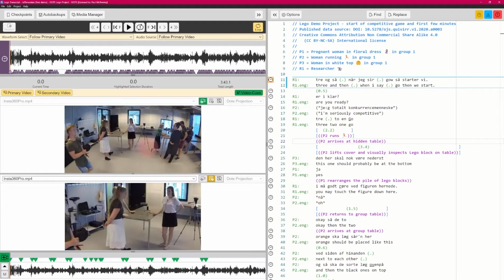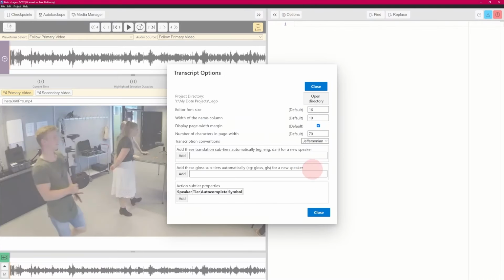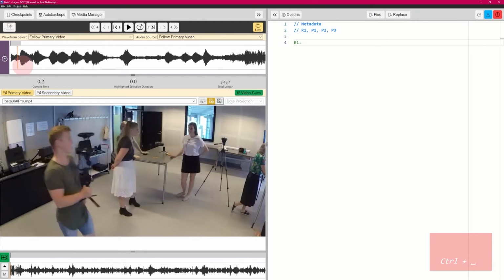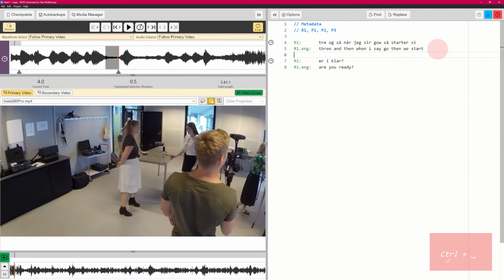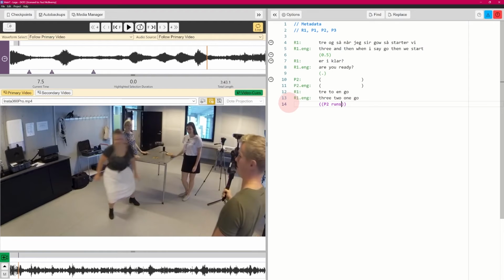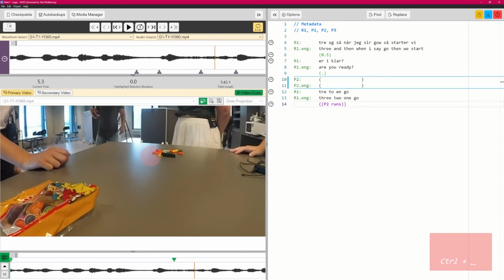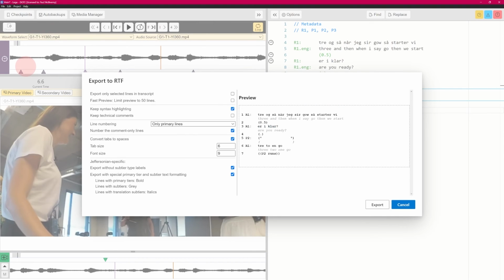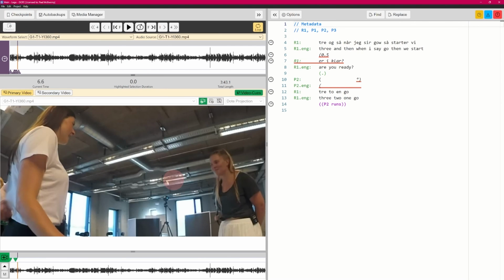DOTE BASIC SERIES - How to start a new transcript using DOTE (1/3)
In this video, we show you how you can start a new transcript using

00:00 Intro
0:05 Getting started with DOTE
0:43 Create new project
1:04 Add media with the Media Manager
3:04 Check your settings
3:55 Check your transcript options
4:16 Add translation tier
4:40 Ready to go - Transcription time
5:09 Add a bit of metadata to your transcript
5:58 Add first line of transcription
7:13 Loop a segment of you video shift+ctrl/cmd+space/n
7:57 Add more to the transcript
8:44 Add translation subtier
9:09 Add sync-codes to your transcript
10:16 More transcription - Adding a pause between lines
13:15 Adding a new nametag in the transcript
15:34 Activating another media file and use a secondary video
16:50 Add video cue to another camera
18:29 Play video with video cues
19:25 Show auto-complete in dote
20:49 Use crtl+enter to get auto-completion of symbols
21:51 Export your transcript to rtf
24:14 Remember to save your transcript:-)
24:25 See autobackups
25:00 Create checkpoint